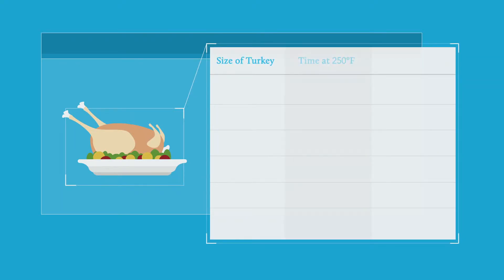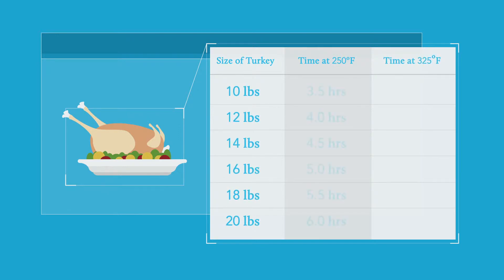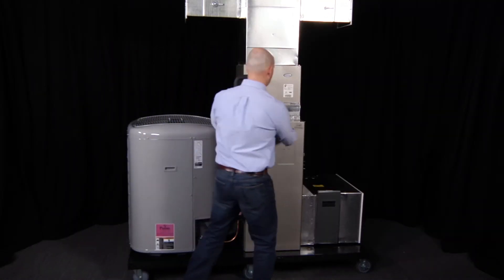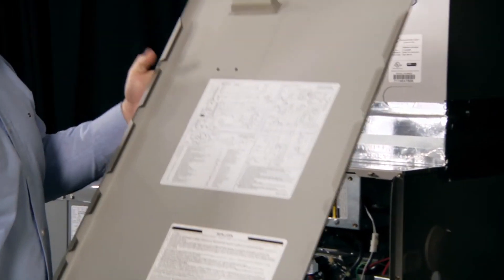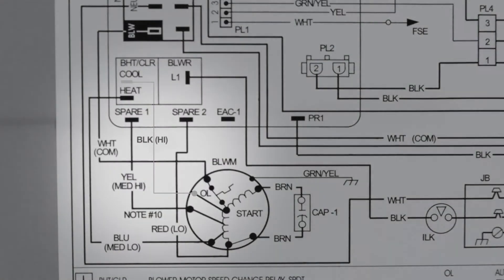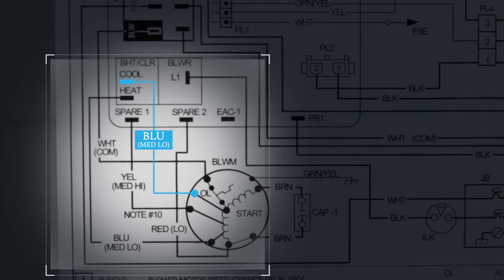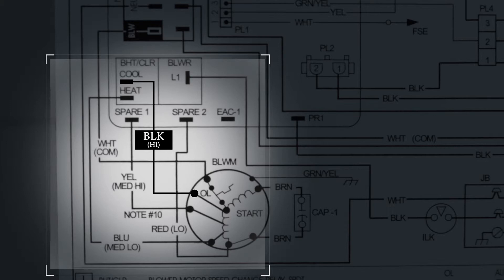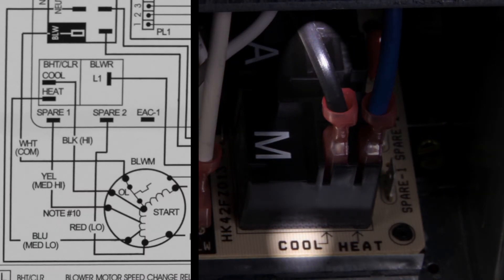How to Measure HVAC Fan Airflow Video 2 of 5 – How to Determine the Fan Speed Setting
This video walks through the first key component of determining HVAC fan airflow, visually checking the fan speed setting of the HVAC equipment.